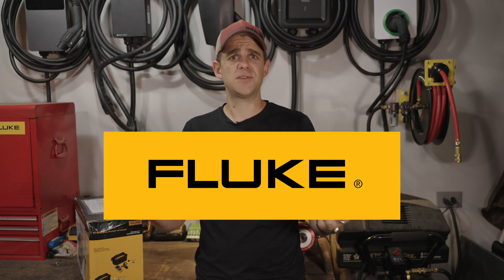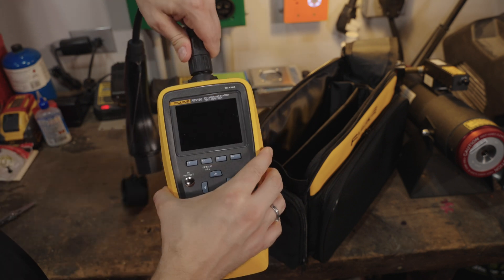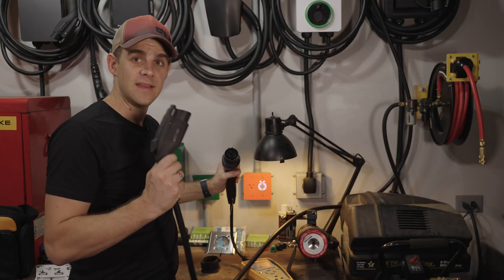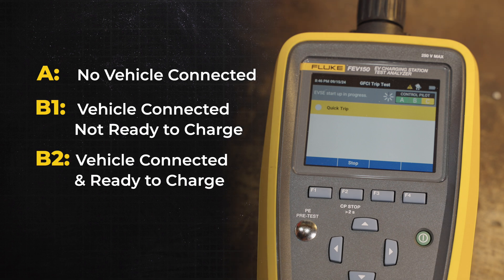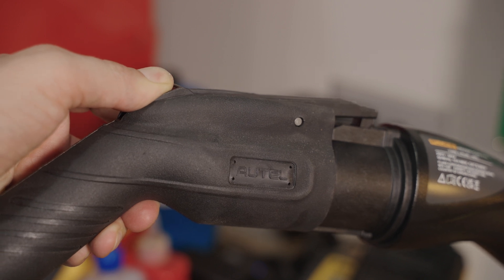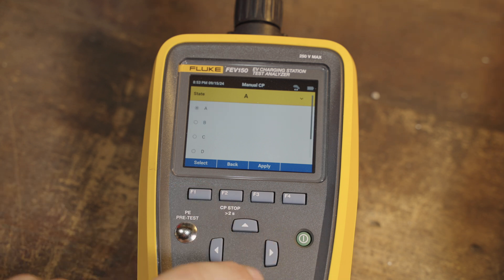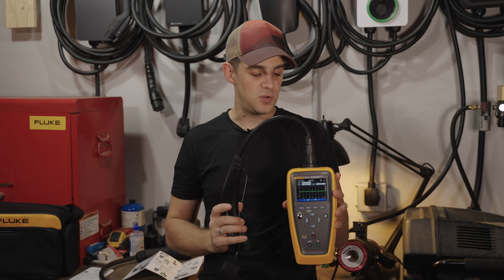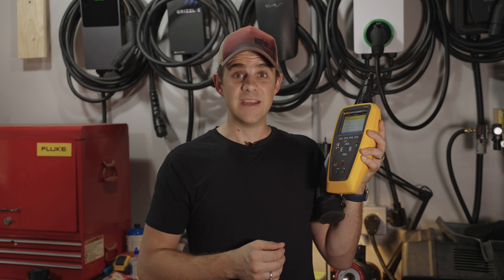FLUKE FEV150 EV Charger Tester Review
I review the Fluke FEV150 Level 2 (AC) EV charger tester. This meter automatically tests safety and functional charging features to ensure reliable, safe electric vehicle charging.'